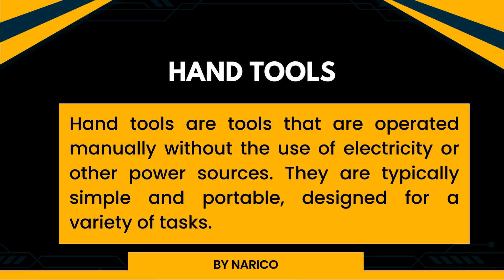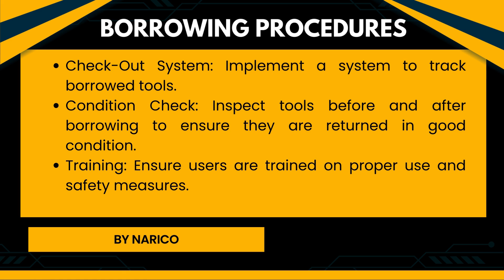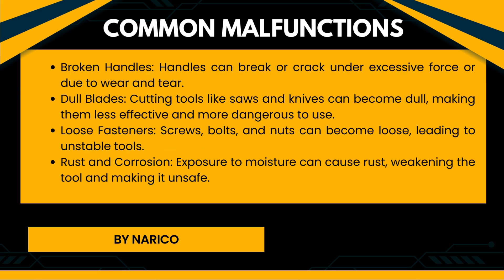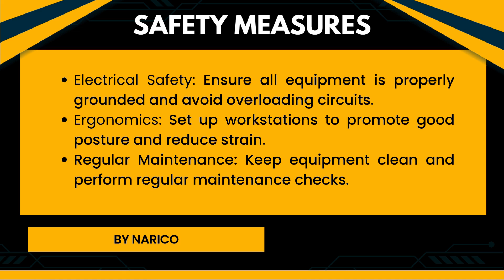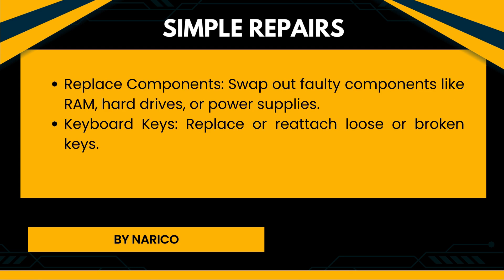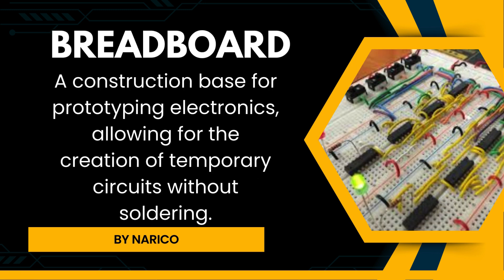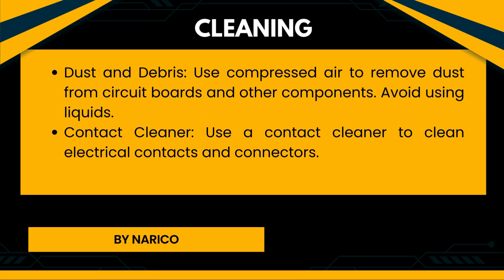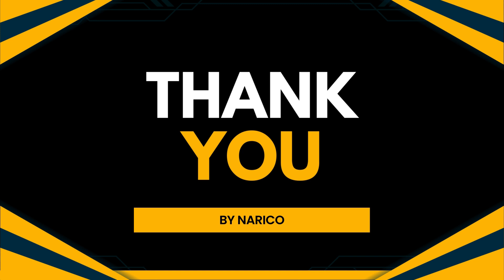HAND TOOLS, COMPUTER EQUIPMENT, AND ELECTRONIC SYSTEMS || GRADE 7 CREATIVE TECHNOLOGY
HAND TOOLS, COMPUTER EQUIPMENT, AND ELECTRONIC SYSTEMS || CREATIVE TECHNOLOGY 7
/different hand tools, computer equipment, and electronic system and their functions
/safety measures, proper handling, borrowing procedures of hand tools, computer equipment, and electronic system
/procedures in cleaning, tightening and simple repair of hand tools, computer
equipment and electronic systems
/common malfunctions